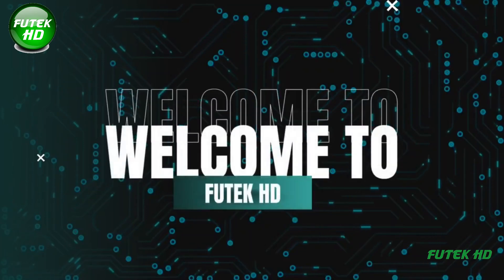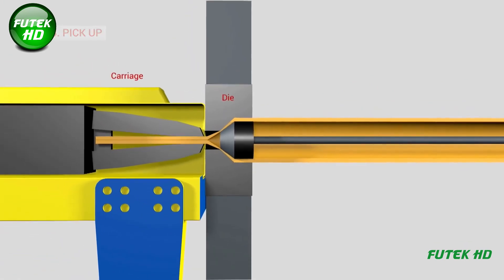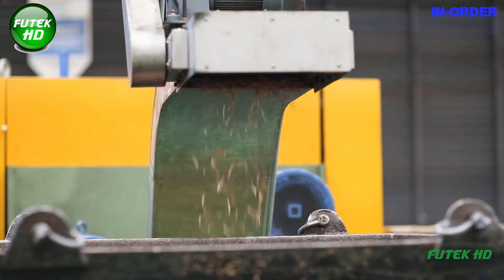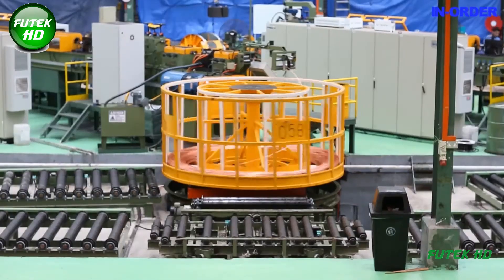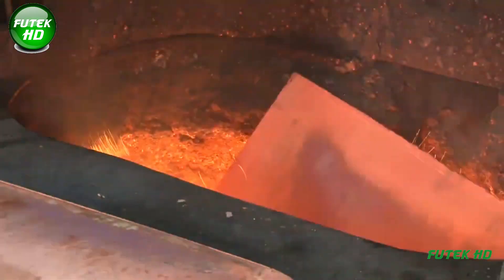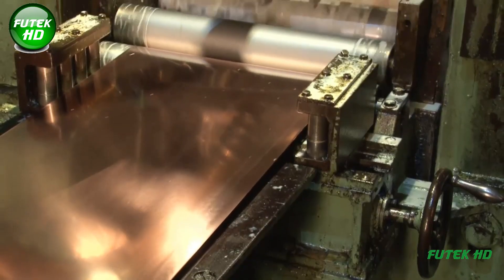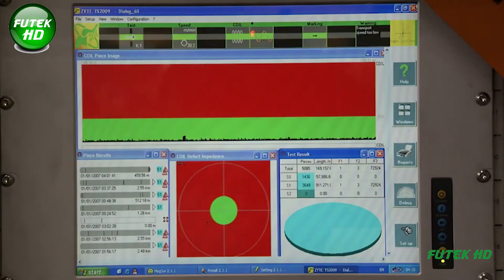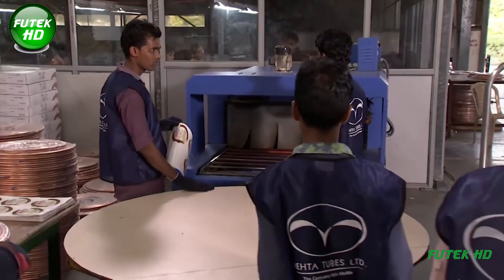Amazing Process Of Mining Copper Ore To Produce Copper And Copper Products.